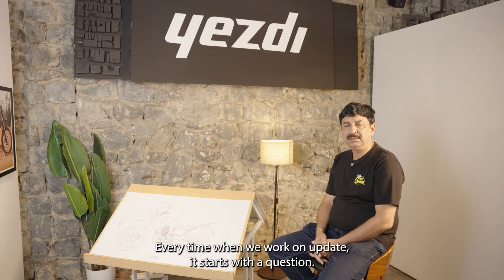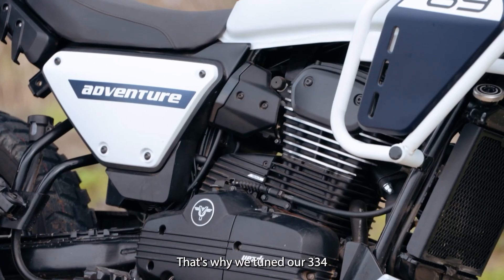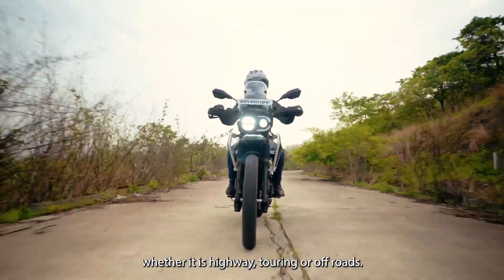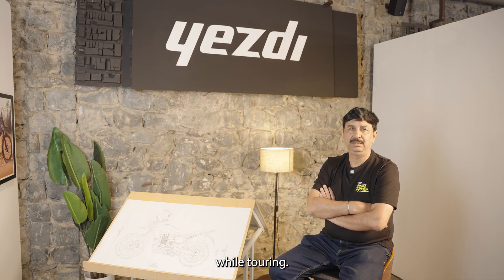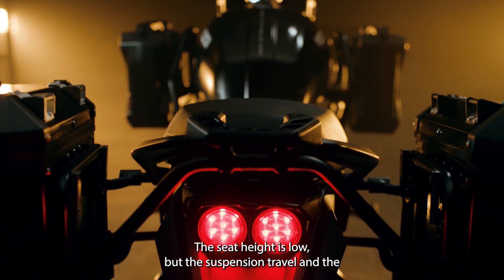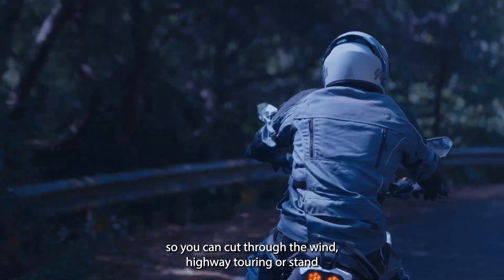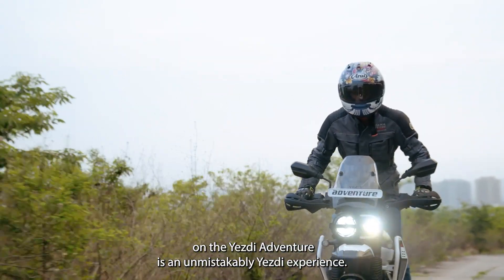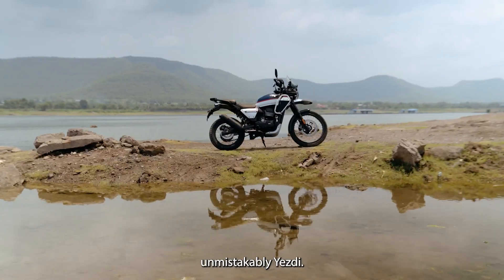Yezdi Adventure 2025 Engineering R&D | Meet the Makers of Jawa Yezdi Motorcycles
Unveiling the Yezdi Adventure 2025 Engineering R&D ; where design, performance, and technology meet to redefine the adventure riding experience. From fine tuned torque delivery to segment-first traction control, every detail of the Yezdi Adventure 2025 has been engineered for real riders and real roads.

Discover how the updated 334cc engine delivers strong mid-range torque, a thrilling top speed, and effortless highway cruising. With a rider-friendly seat height of 815 mm, advanced suspension setup, and enhanced off-road performance, the all new Yezdi Adventure is built for comfort, confidence, and control across terrains.

Key Highlights of the 2025 Yezdi Adventure:
-Optimized torque and mid-range power for touring & off-road riding
-Segment-first traction control for safety and stability
-Low seat height with commanding presence
-Advanced suspension travel and ground clearance
-Adjustable visor, Bluetooth console & modern adventure features
-Designed as a retro adventure bike with timeless Yezdi DNA

Whether you’re exploring highways, off-road trails, or city roads, the Yezdi Adventure 2025 combines modern engineering with retro styling, making it one of the most exciting Yezdi motorcycles in India today.

Watch till the end to meet the makers of Jawa Yezdi Motorcycles and see how the perfect balance of design, performance, and technology creates an unmistakable riding experience.

Timestamps
0:00 – Introduction & rider-first design philosophy
0:36 – 334cc Alpha 2 engine with strong mid-range torque
1:12 – Traction control & switchable ABS for safe adventure rides
1:38 – Seat height, suspension & off-road performance
2:33 – Features: Bluetooth console, navigation & touring comfort "